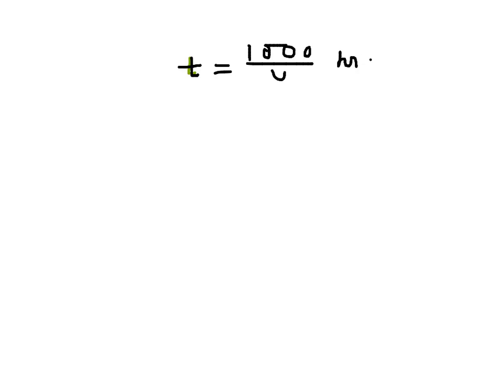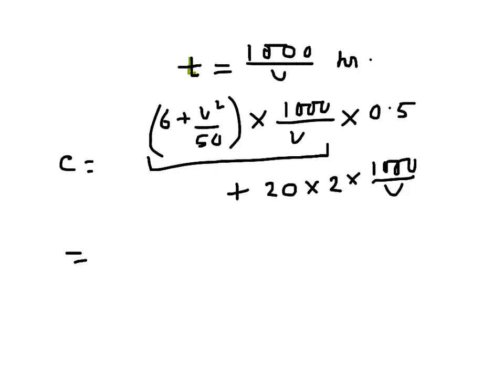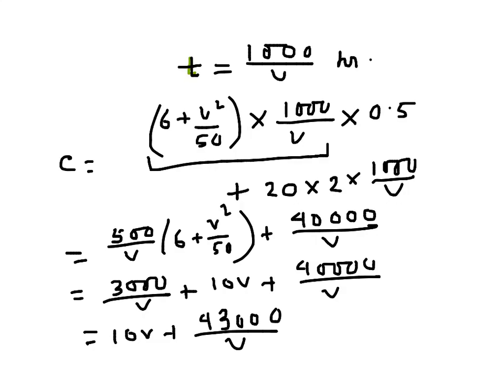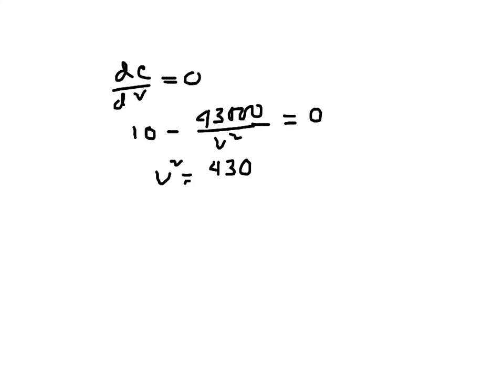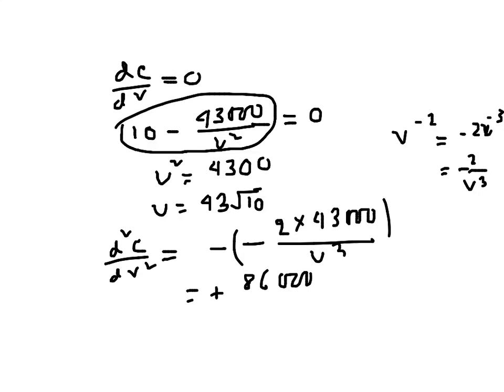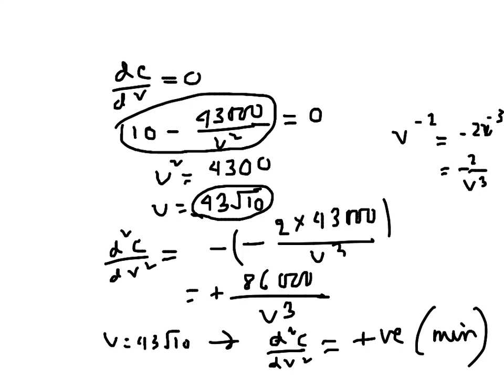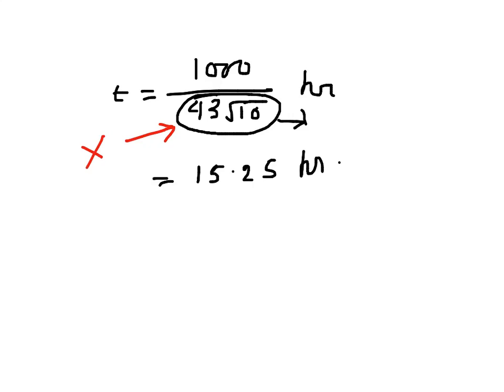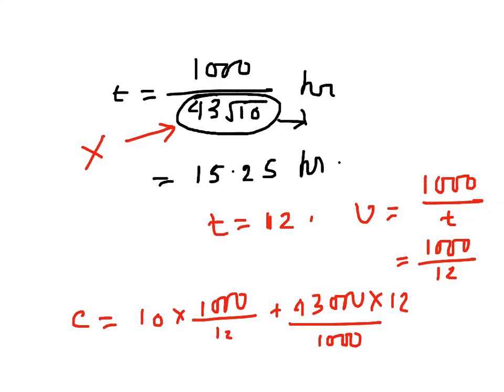Calculus: (problem example)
A truck is to travel 1000 miles at a constant speed of v m/h. When travelling at that velocity, the truck consumes fuel at a rate of  6+v^2/50 gal/h. The truck company pays 50 cents per gallon for fuel and pays each of the two drivers $20 per hour when the truck is travelling.
i. If the total cost of fuel and drivers' wages for the trip is C dollars, prove
C= 10v+430000/v
ii. The truck must take no longer than 12 hours to complete the trip and speed limit requires that v be less than or equal to 100, at what speed the truck should travel to minimize the cost C?